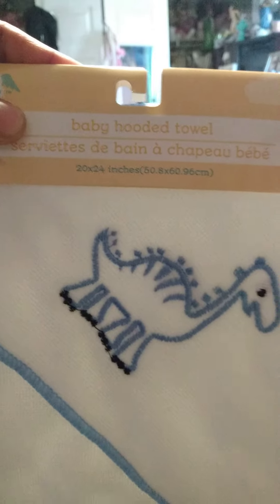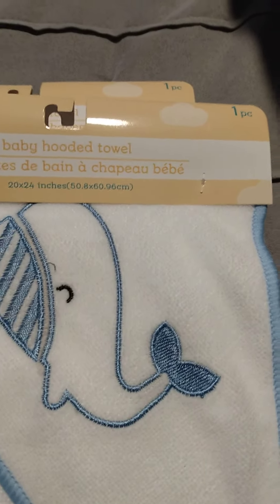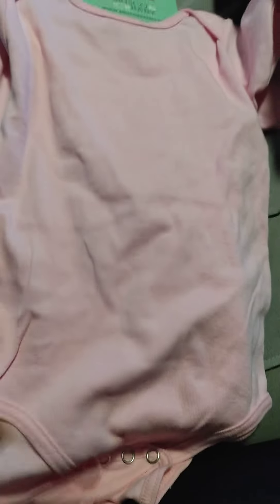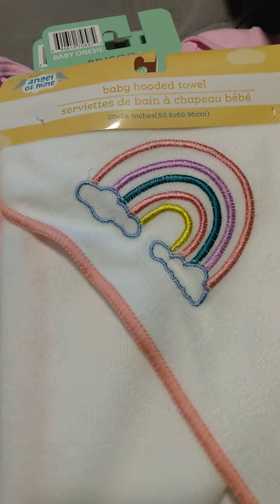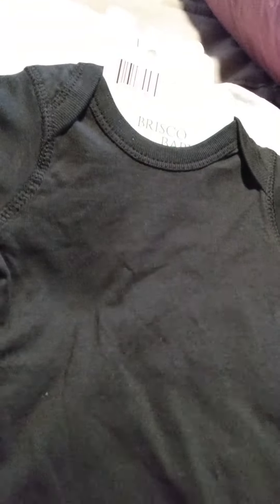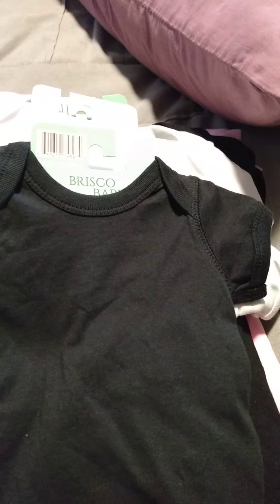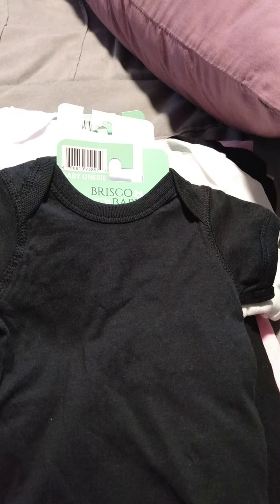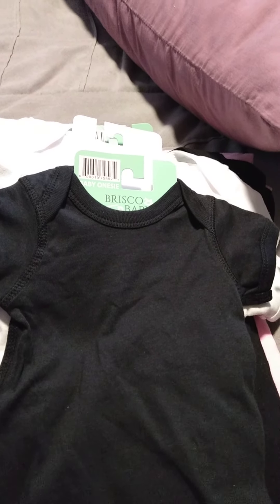Reborn Dollar Tree 💲🌳Haul